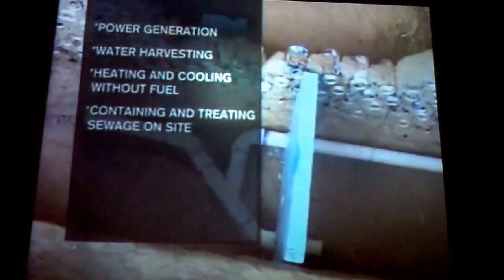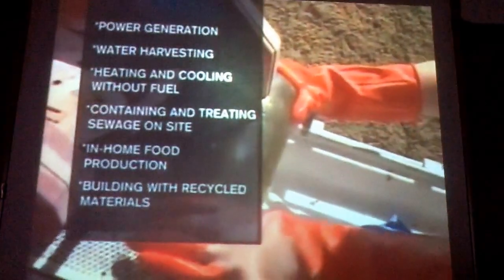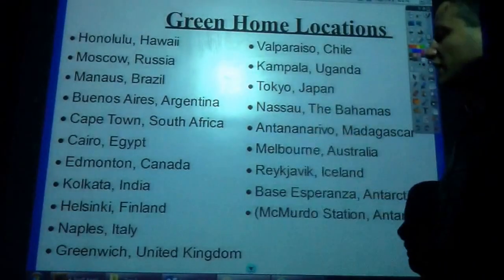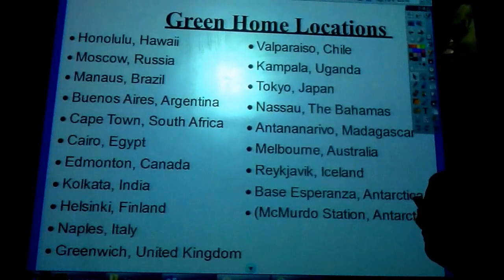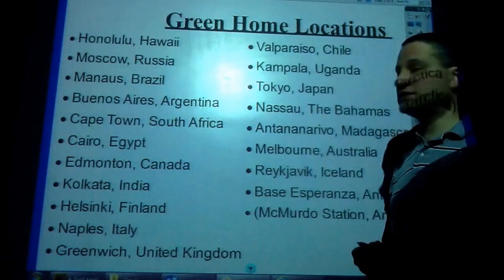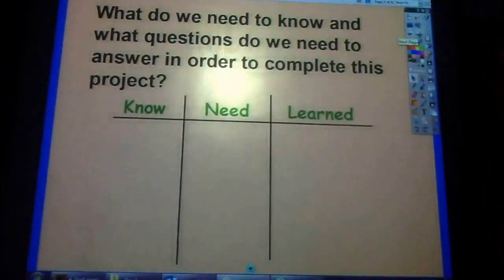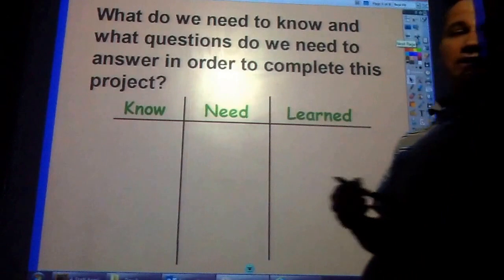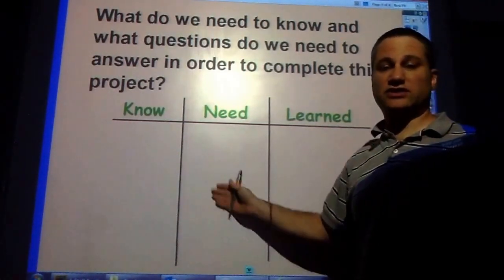Green home project parkland